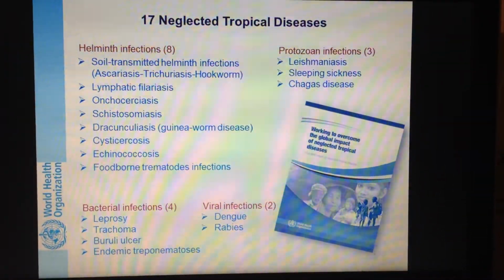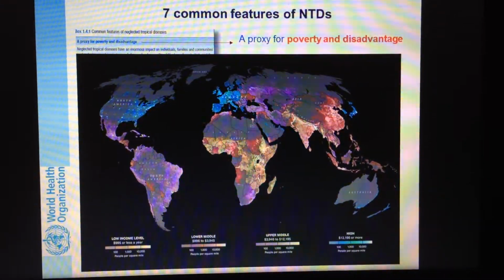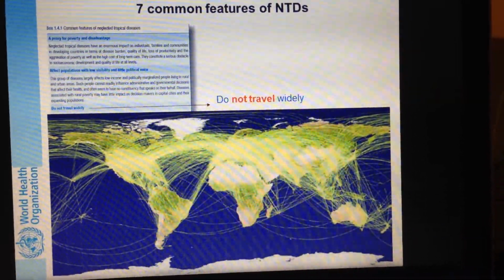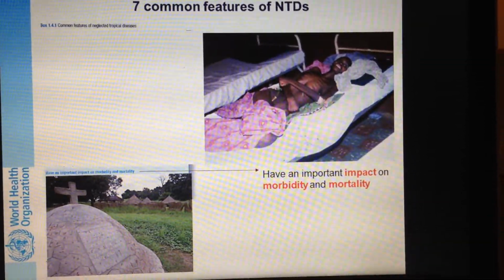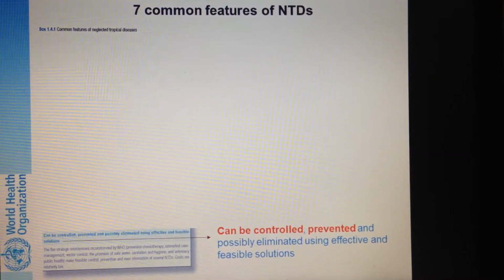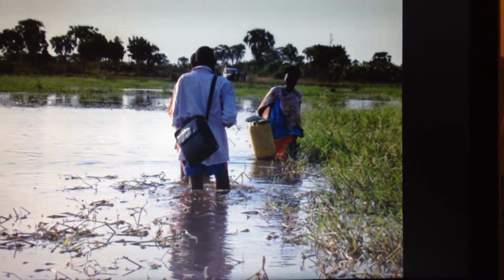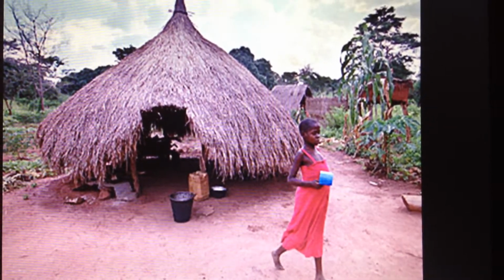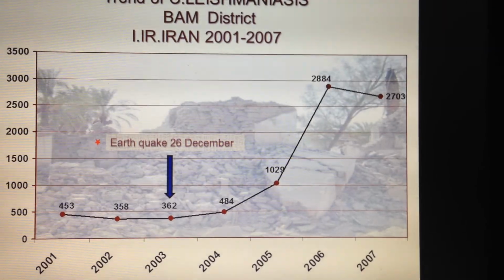25 feb coursera talk